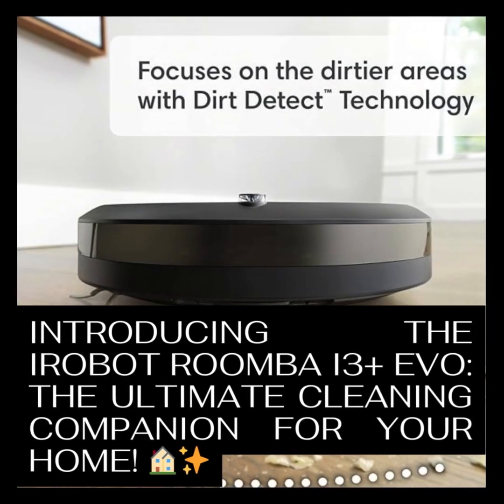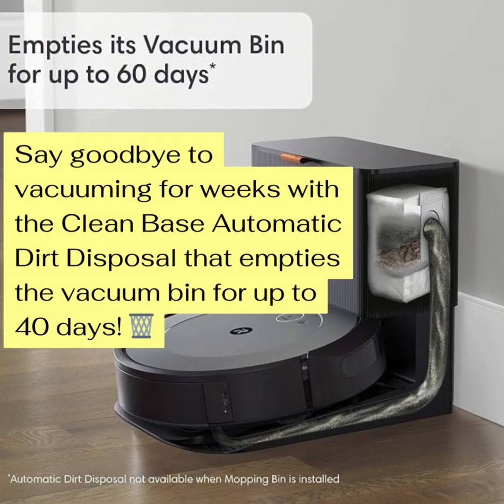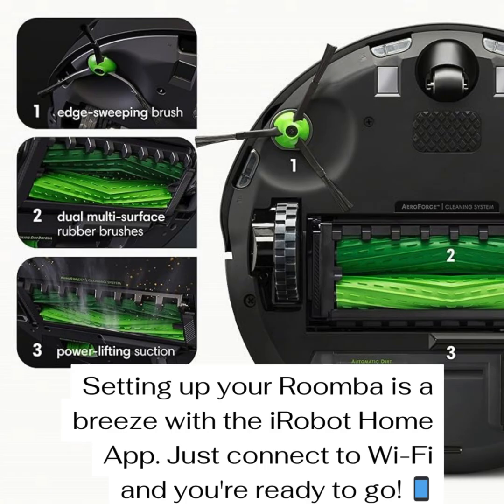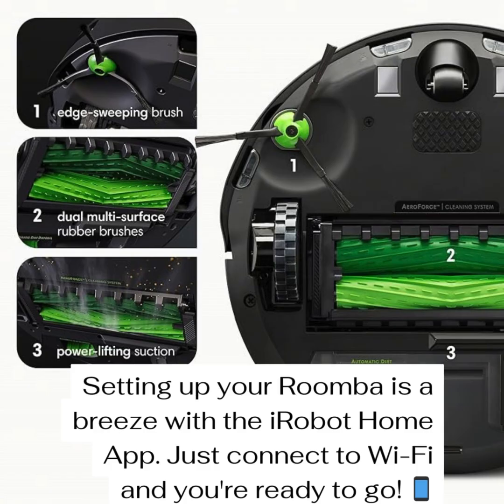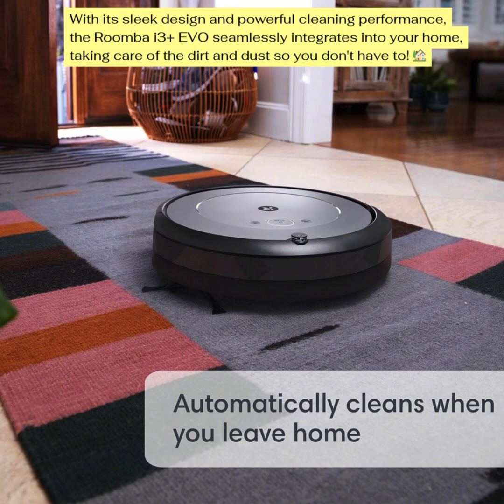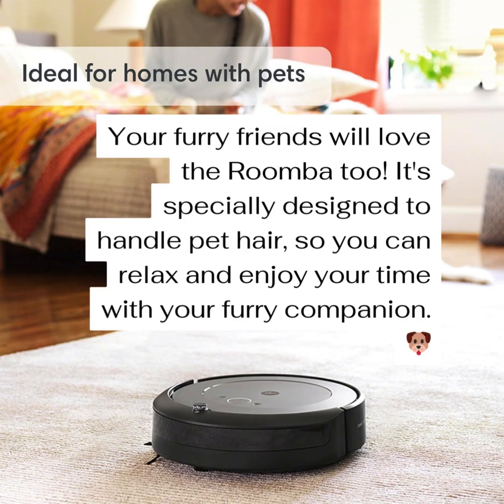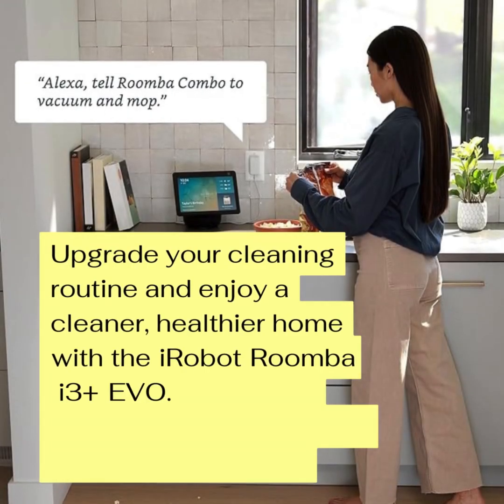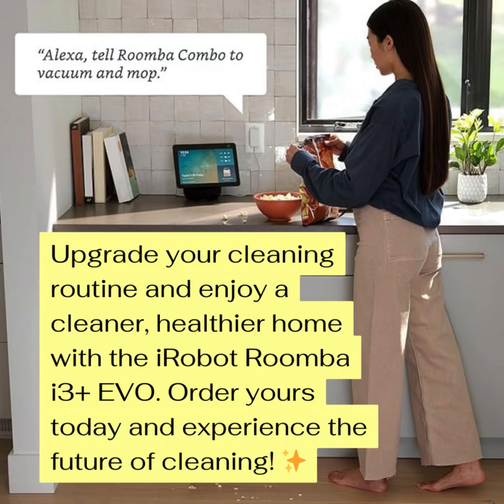Introducing the iRobot Roomba i3+ EVO the ultimate cleaning companion for your home! 🏠✨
🧹✨ Upgrade Your Cleaning Game with iRobot Roomba i3+ EVO! ✨🧹

Say goodbye to daily cleaning hassles and hello to a smarter home with the iRobot Roomba i3+ EVO (3554) Robot Vacuum. This amazing vacuum self-empties for up to 60 days, cleans by room with Smart Mapping, and is compatible with Alexa for hands-free control. Plus, enjoy personalized cleaning that adapts to your needs.

Why You’ll Love It:

Self-Emptying: No more frequent emptying, just set it and forget it!

Smart Mapping: Clean by room with precision and efficiency.

Alexa Compatible: Control with simple voice commands.

Personalized Cleaning: Tailors to your home and habits.

Make your life easier and your home cleaner with the iRobot Roomba i3+ EVO. Experience the future of cleaning today! 🏡✨